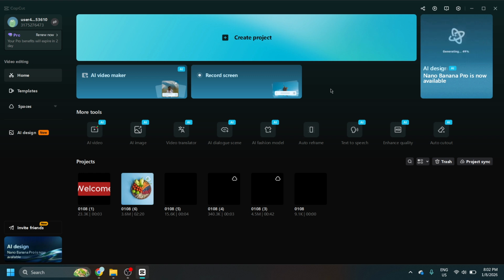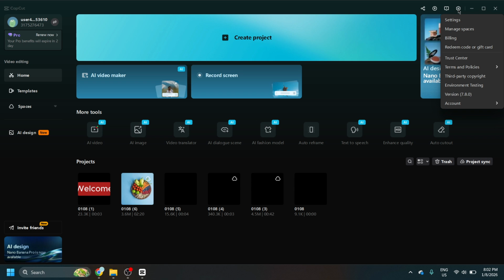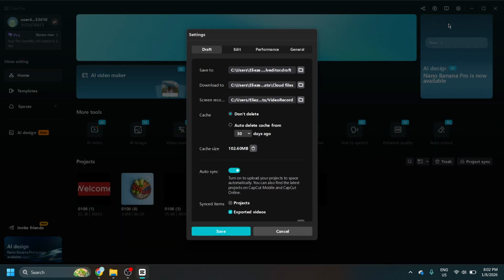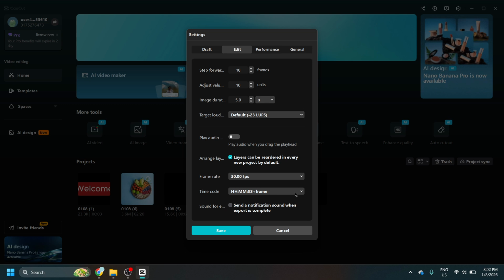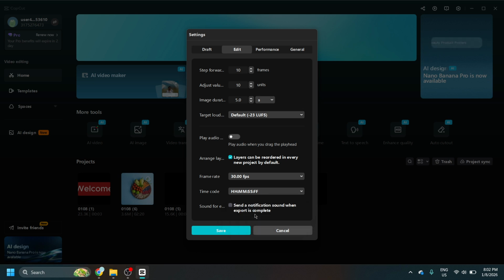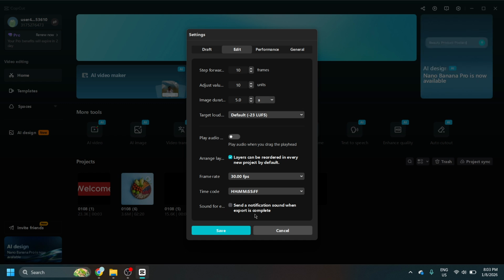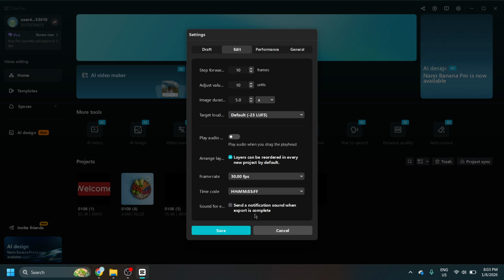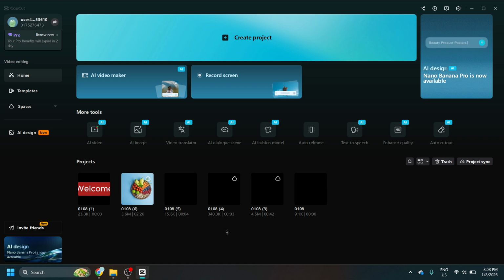How To Set The Time Code In CapCut (Updated 2026)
In this video, we discuss how to improve your project organization and professional look by learning how to set the time code in CapCut. This capcut timecode and timer effect guide is perfect for editors who need precise timestamping and countdown overlays for their videos.

00:00 Intro
00:05 What is Time Code?
00:24 Open CapCut and Load Project
00:44 Access Settings
01:04 Locate the Time Code Area
01:21 Choose Your Preferred Format
02:08 Save and Apply Changes
02:37 Quick Recap